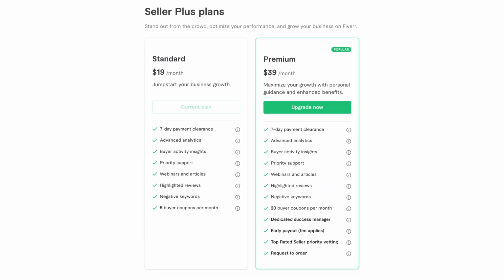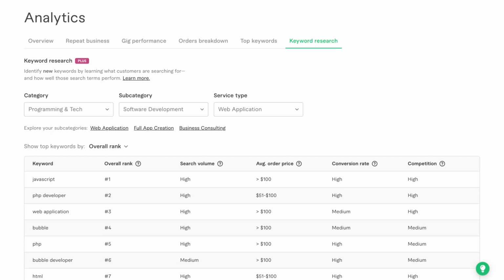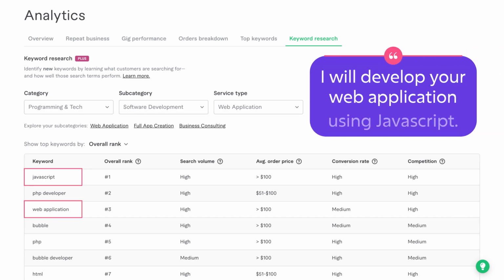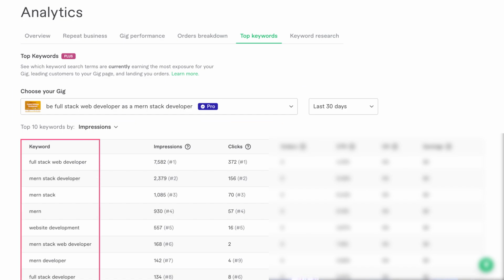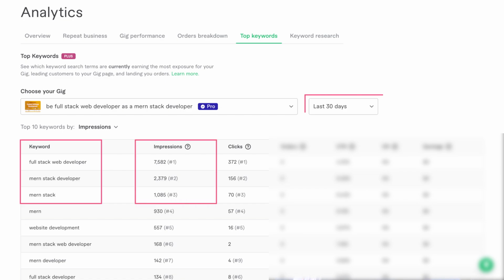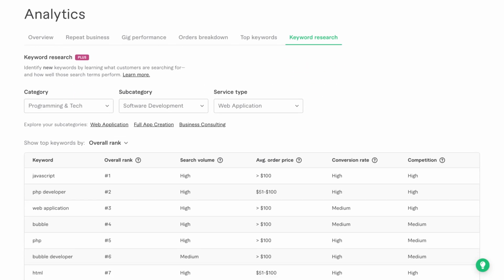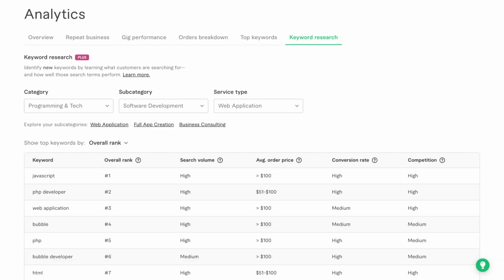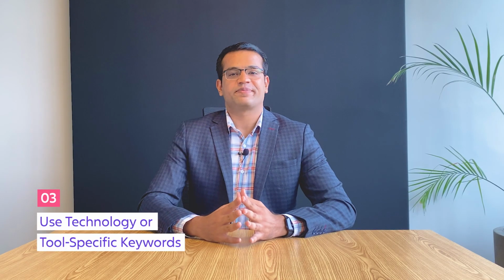How to do Fiverr Keyword Research using Seller Plus Keyword Research Tool + Keyword Research Tips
Sign Up for 5 Ways in 5 Days to Double Your Fiverr Revenue Course

In this video, you will learn tips to do Fiverr Keyword Research using the Seller Plus tool. Not only this, you will also learn some great tips to find good keywords.